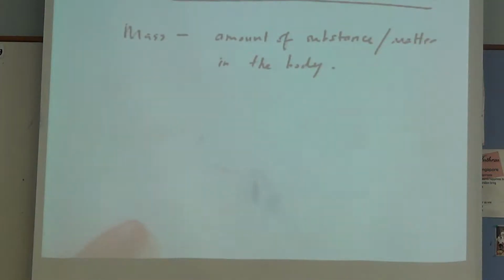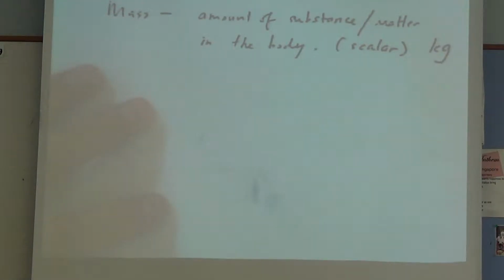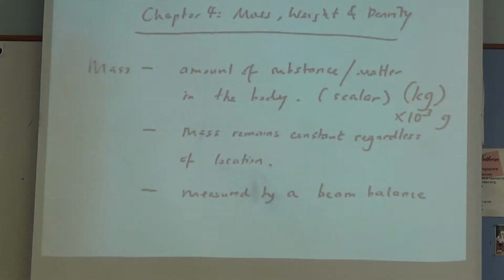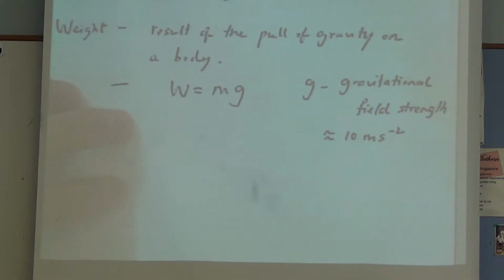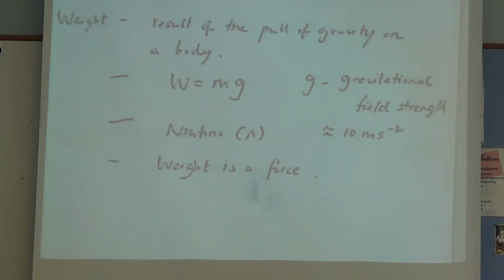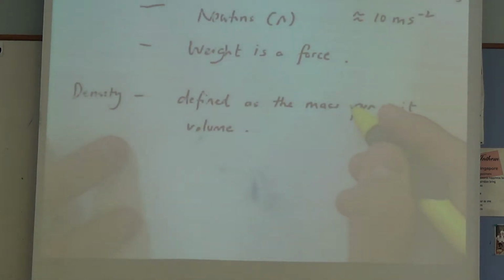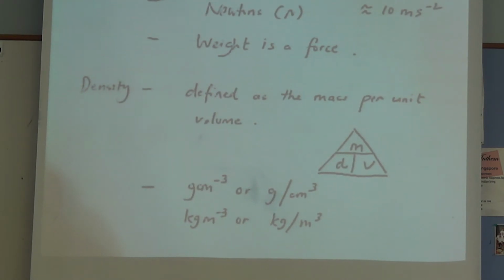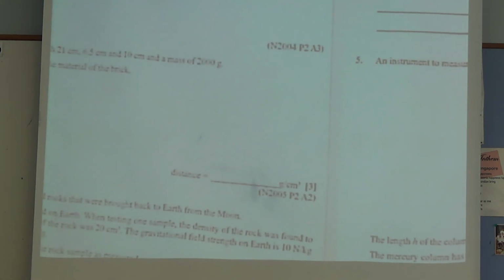Mass, Weight and Density I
Revision topic on mass, weight and density